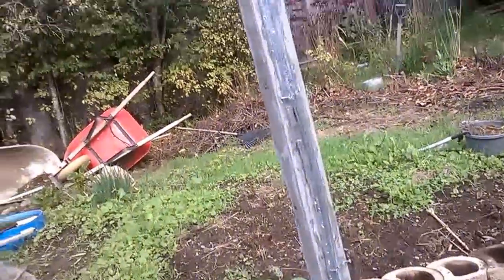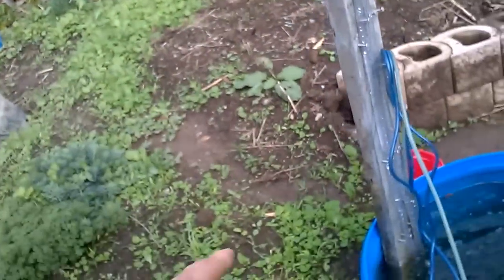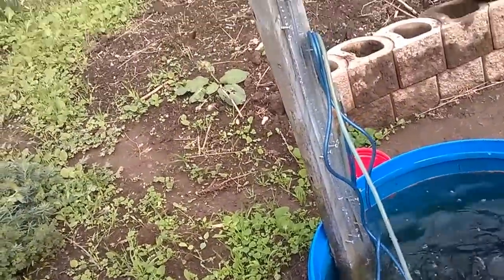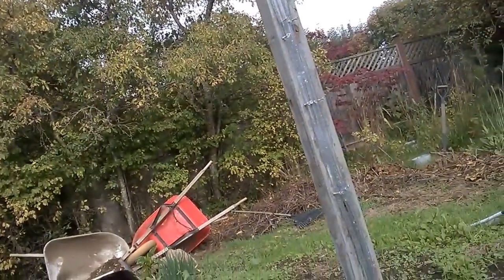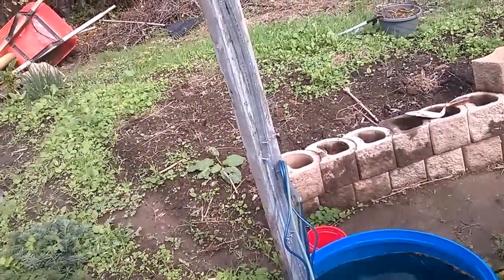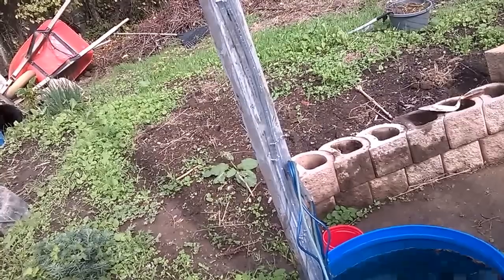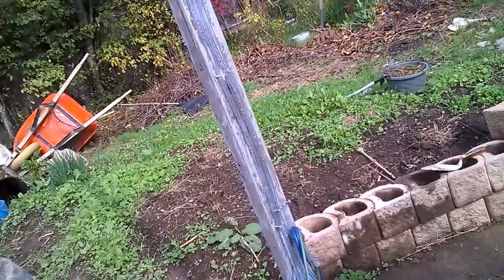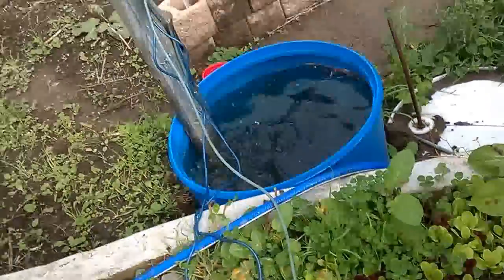Airlift pump testing rig! Please share. Pumping 7 ft high. 3 tube sizes. FIRST RESULTS!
Playlist where I will post updates is I demonstrated "constriction" airlift pumps several years ago. They are a free Pumping "technology" for anyone to use.  Although they are clearly very good, no university or college ever tested them.   This is the first video of my airlift pump testing series.   I will measure the amounts pumped under different conditions and put my results on the web for everybody.  First results.  1/4 inch tube good, 6 mm diameter, 5/16 inch better and 3/8 not so good.  So the 5/16 (using 1 half of the air) pumped 125 ml in about 40 seconds. pumping to 2.36 meters high and with 71 cm submergence.    That works out at about 22 liters per hour (using both outlets from the little air pump).